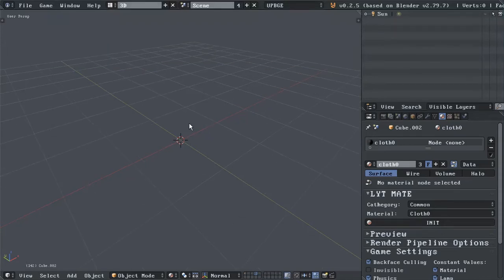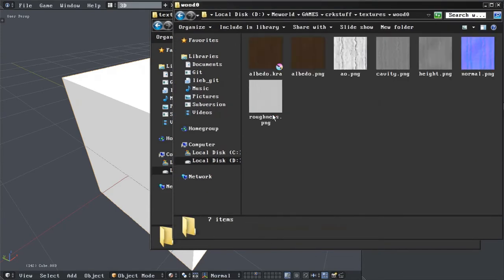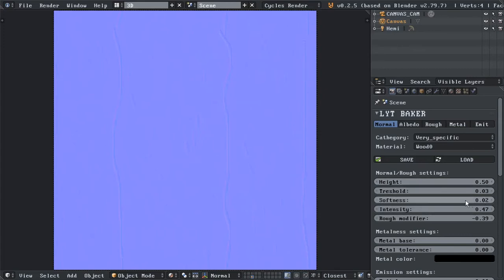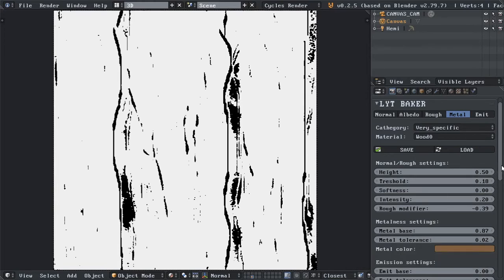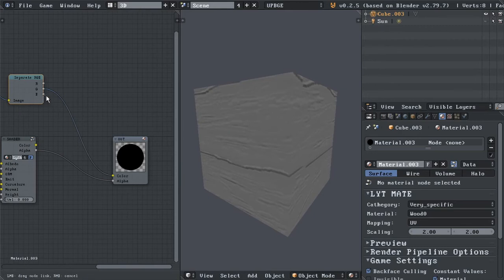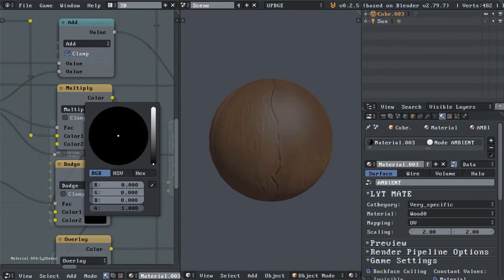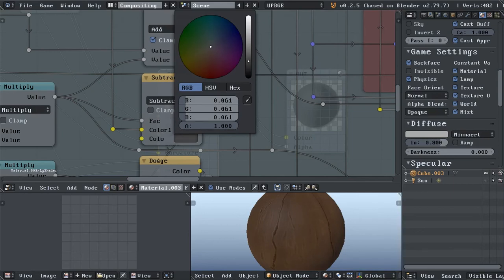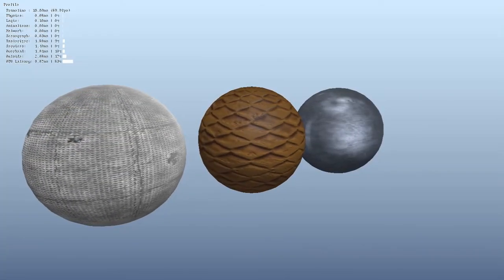MATERIAL TOOLS FOR UPBGE 0.2.5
Here's an early version of my tools, designed to speed up work. Includes automatic node-tree generation to set up all textures of a material with a single click as well as a way to generate normal, ORM+E & curvature maps from just the albedo.

Part of the (GPL licensed) UPBGE ASSETS project.
Curious? You should be. Here be repo

Sections:

1. INTRO 00:00
2. ADDING FOLDERS 01:35
3. MATMK 02:35
4. SLIDERS 03:37
5. EXPLAINING ORM(+E) & CURV MAPS 09:05
6. SIDENOTES 14:37
7. I DIDNT KNOW HOW TO END THE VIDEO 17:03